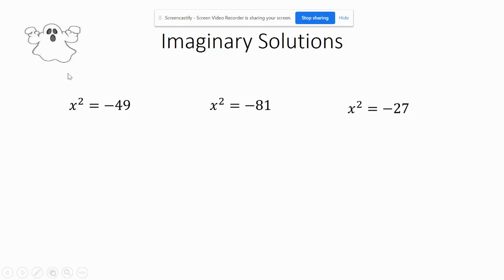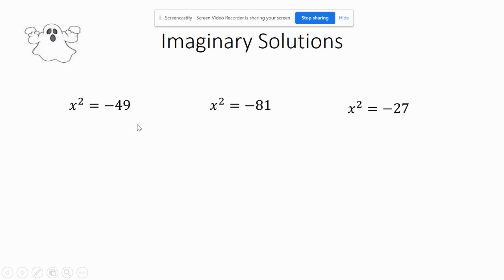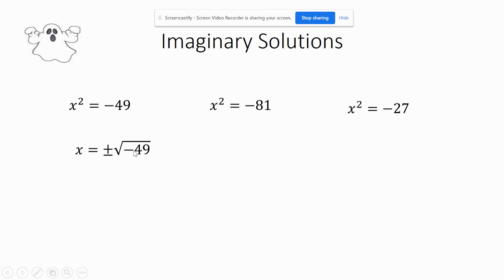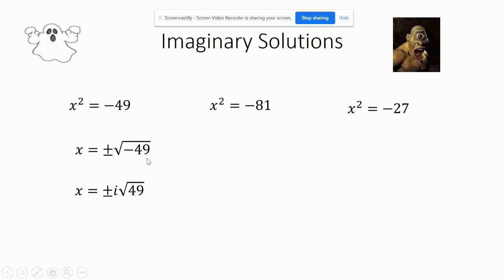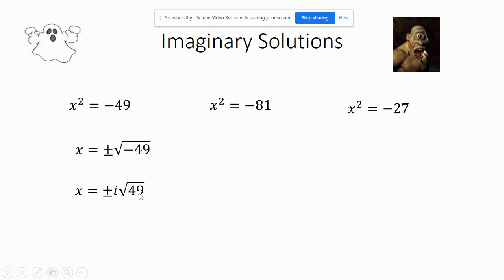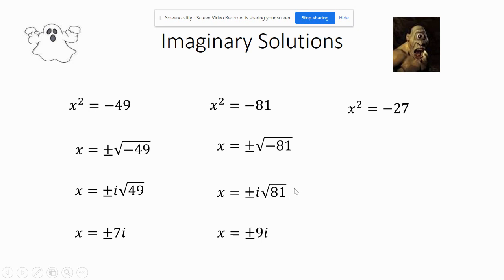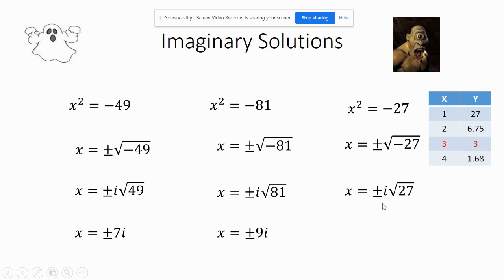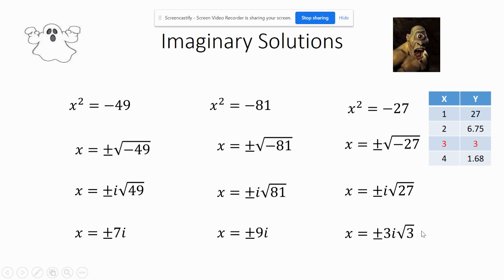Solve Imaginary Squared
Solve a squared when the answer will be an imaginary solution